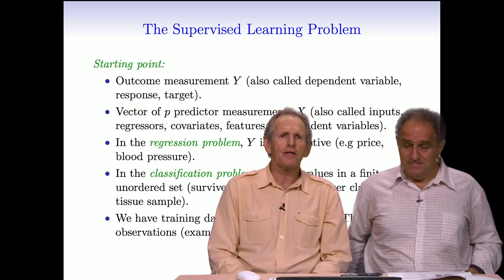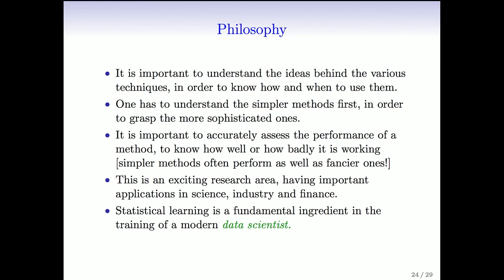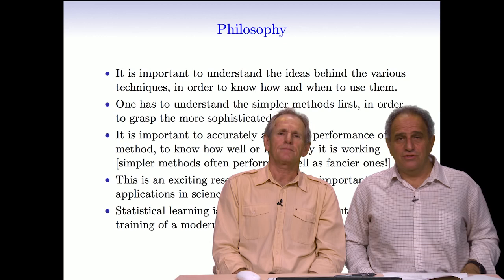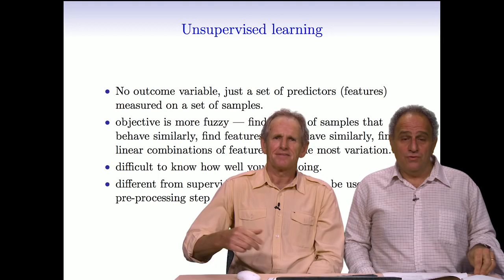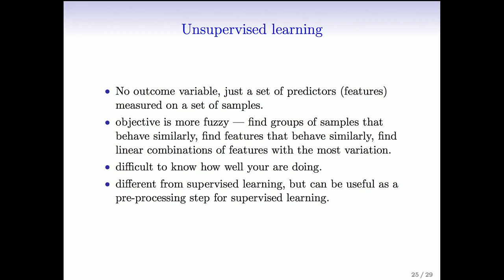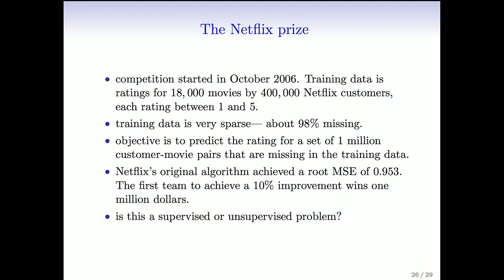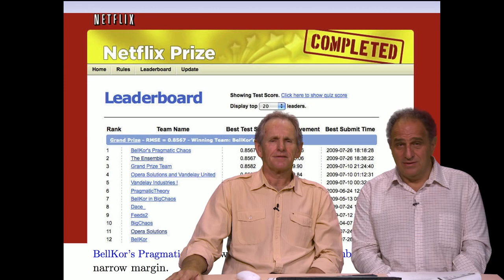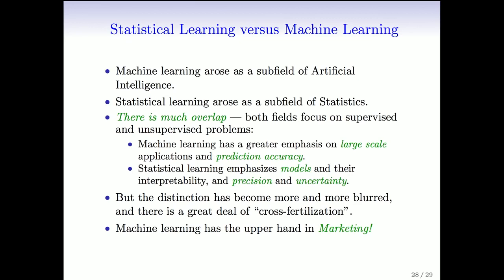StatsLearning Lecture 1 - part2